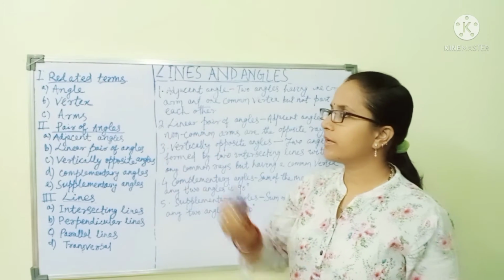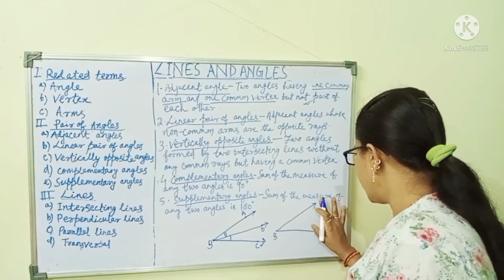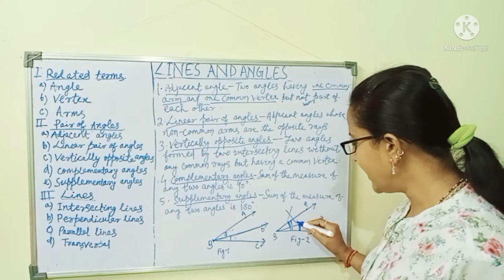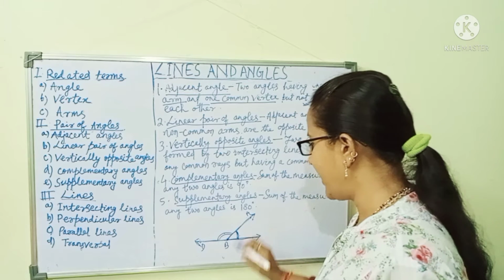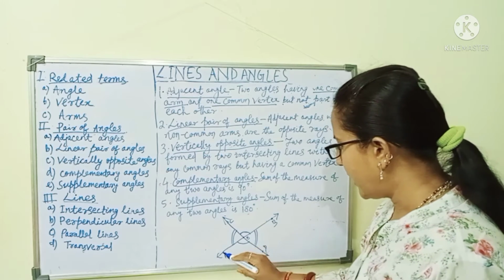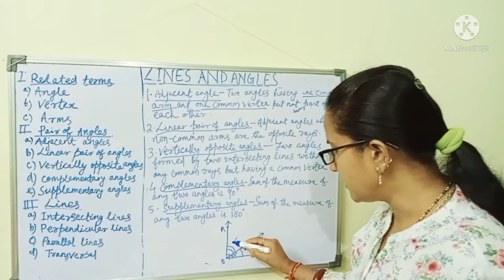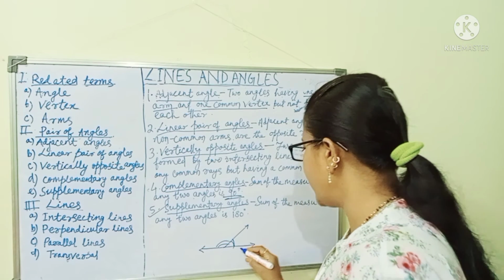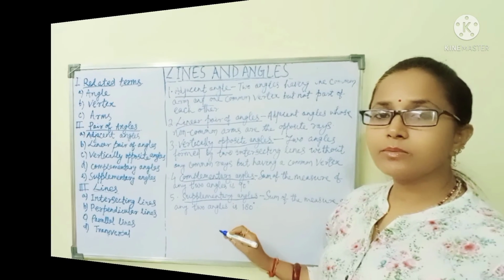PART - 2: Lines And Angles//Parallel Lines//Transversal// Mental Maths Solution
This is part - 2: of Lines and Angles. It describes
    - Adjacent angle
    - Complementary angles
    - Supplementary angles